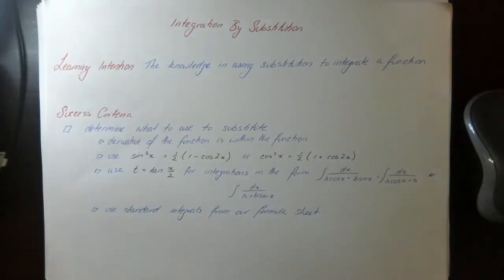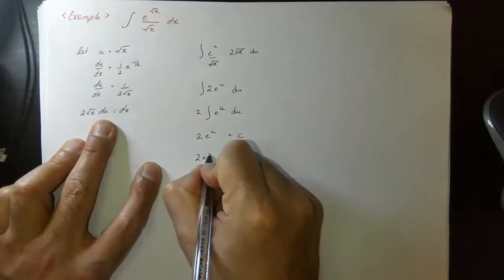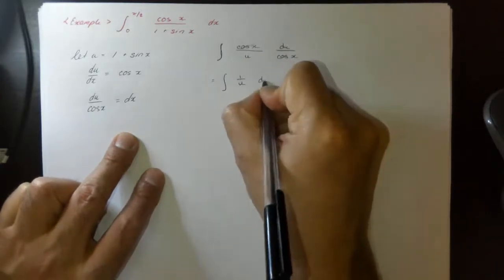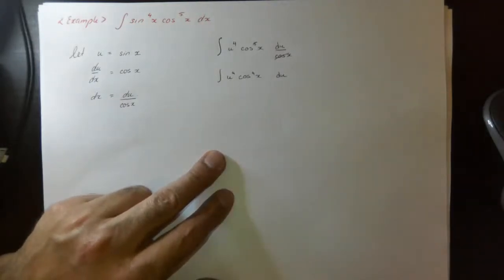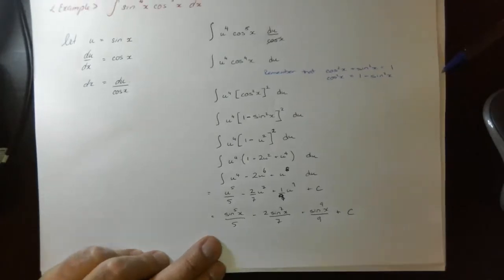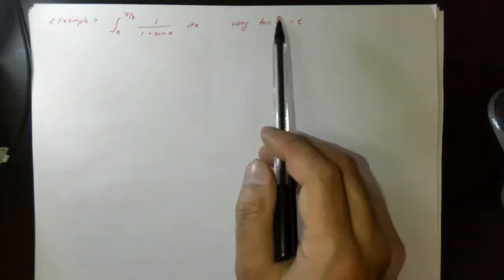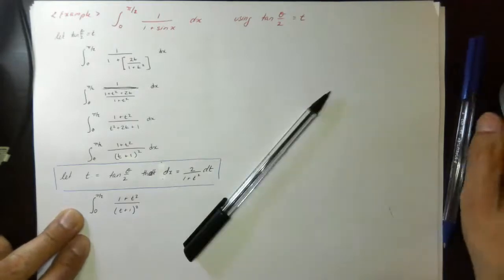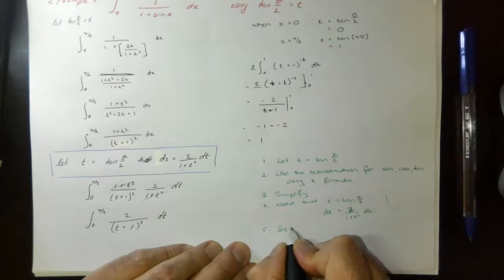Integration by Substitution Ext 2